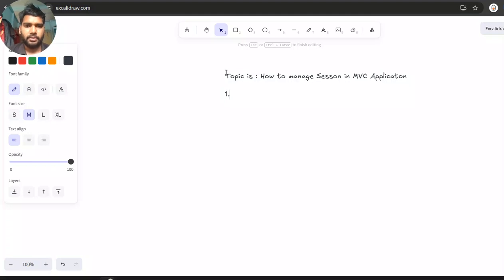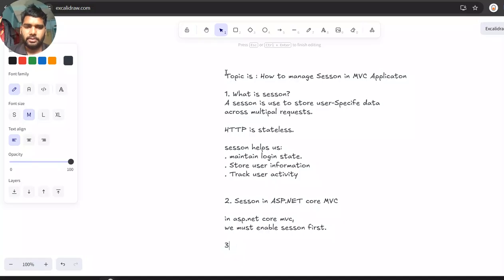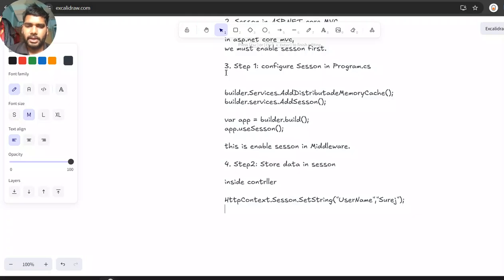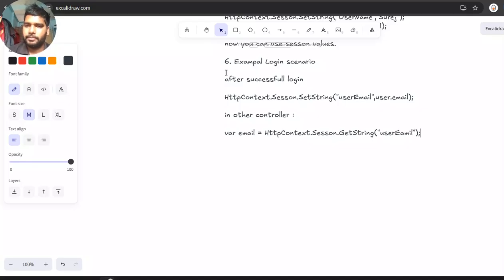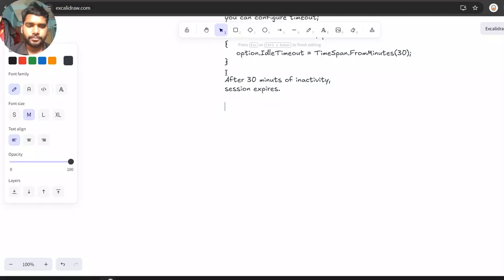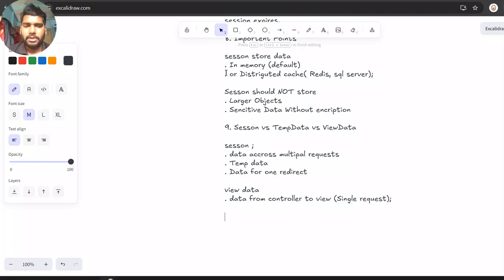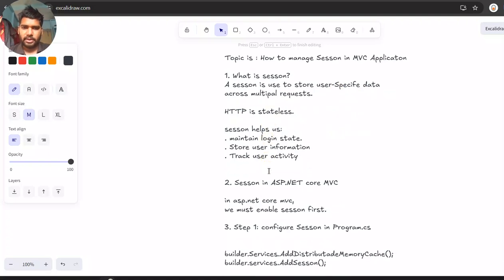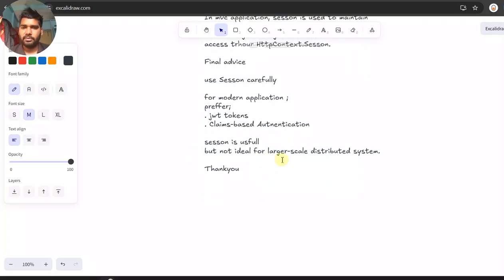How to Manage Session in MVC Application